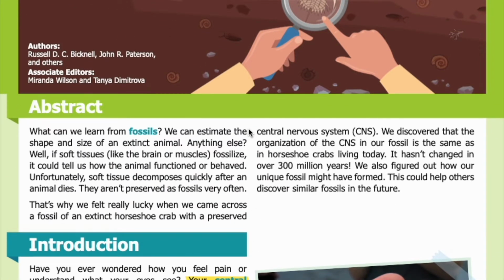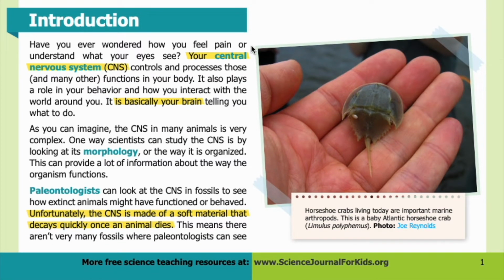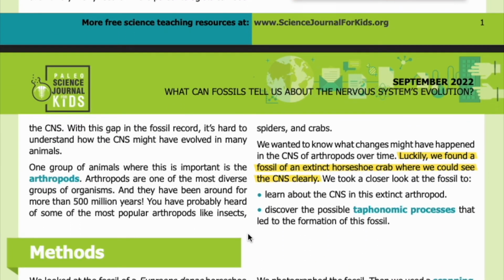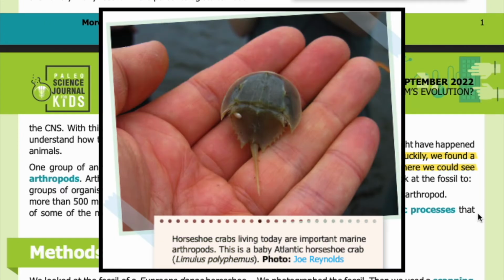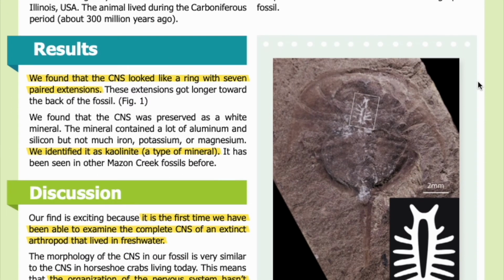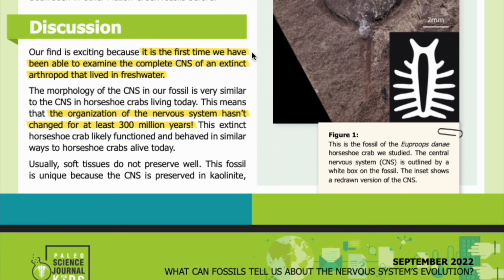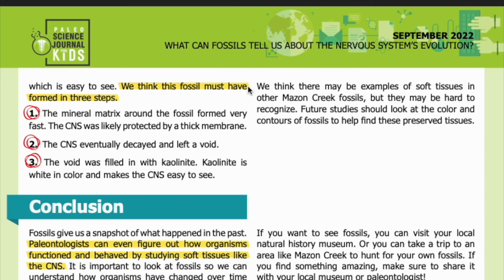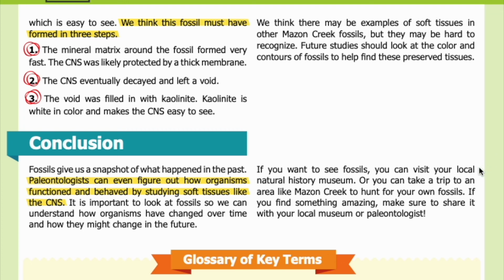E59: What can fossils tell us about the nervous system's evolution? [SJK Audio Edition]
Summary:
Paleontologists examined a well-preserved fossil of the central nervous system in an extinct horseshoe crab.

Abstract
What can we learn from fossils? We can estimate the shape and size of an extinct animal. Anything else? Well, if soft tissues (like the brain or muscles) fossilize, it could tell us how the animal functioned or behaved. Unfortunately, soft tissue decomposes quickly after an animal dies. They aren’t preserved as fossils very often.

That’s why we felt really lucky when we came across a fossil of an extinct horseshoe crab with a preserved central nervous system (CNS). We discovered that the organization of the CNS in our fossil is the same as in horseshoe crabs living today. It hasn’t changed in over 300 million years! We also figured out how our unique fossil might have formed. This could help others discover similar fossils in the future.